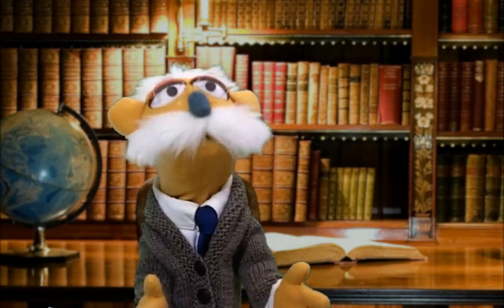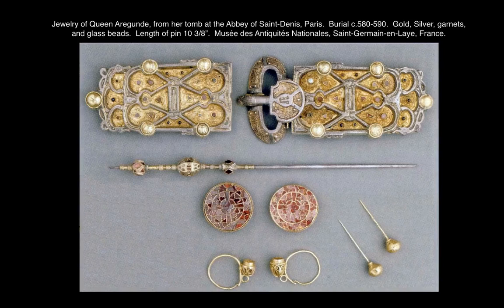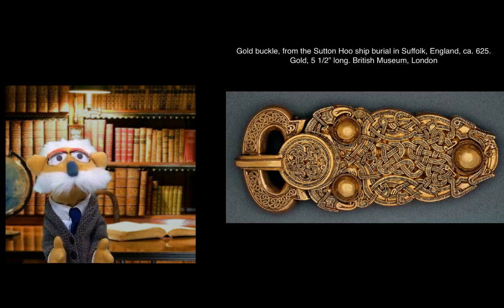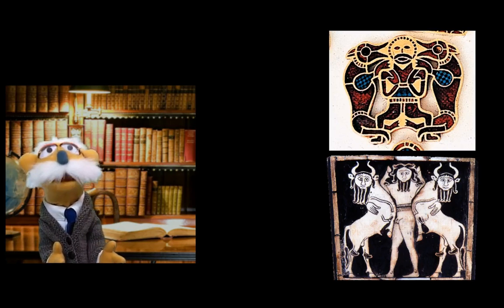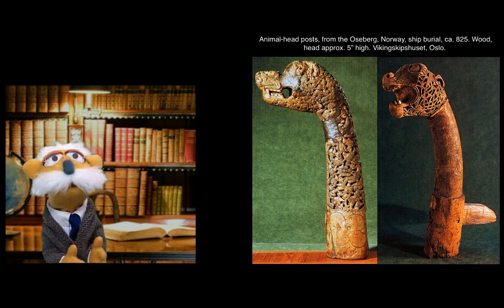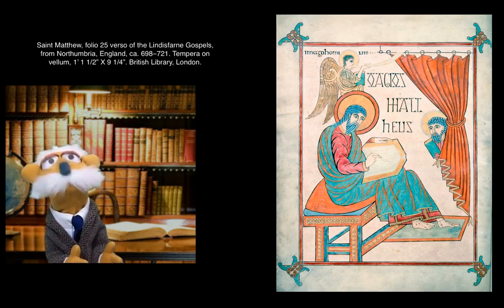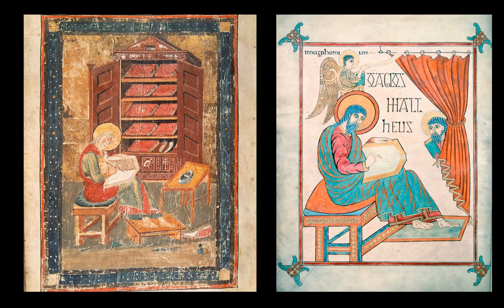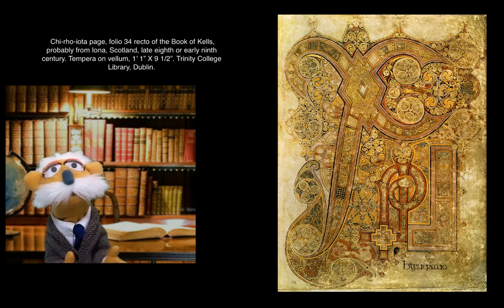AP Art History: Migratory Art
Dr. Artie Storè describes migratory art for Mr. Conn's AP Art History class.